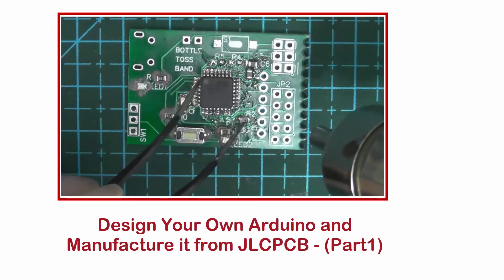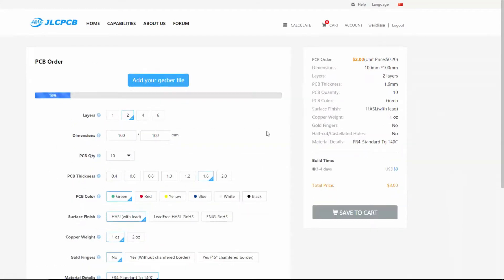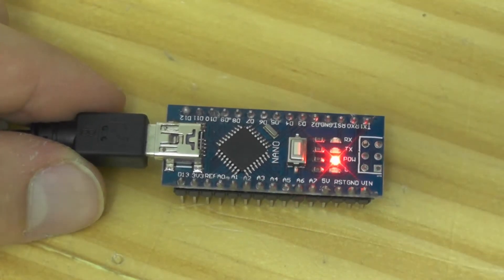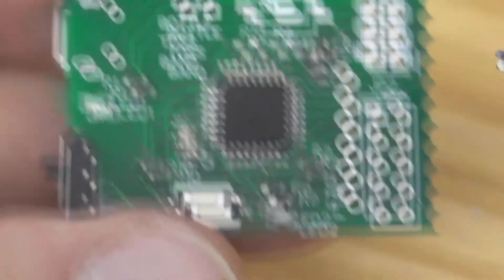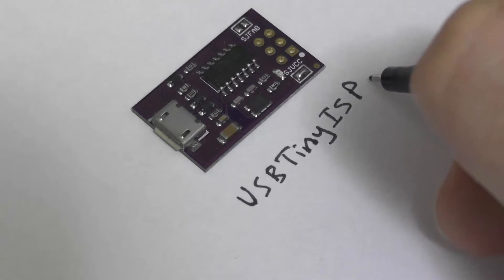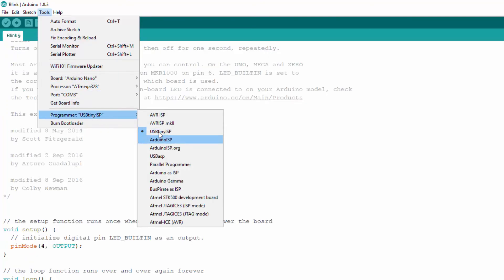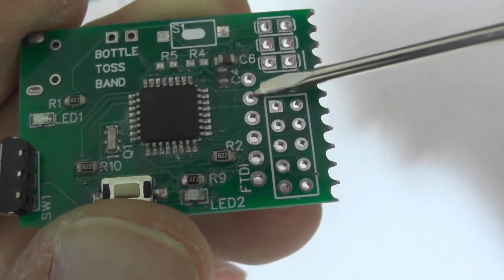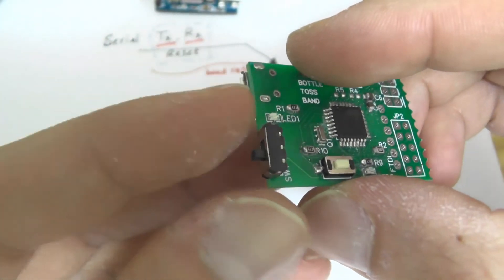Design Your Own Arduino and Manufacture it from JLCPCB - (Part2)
In Part 1, we have soldered our Special Arduino board. In this video, I am going to show you how I upload my first code and what is the difference between ICSP and Bootloader methods?